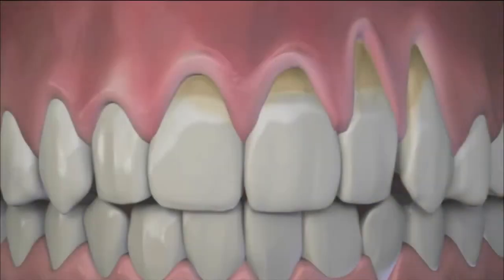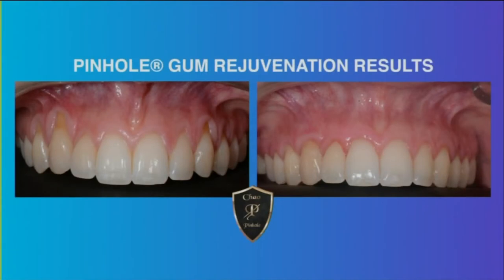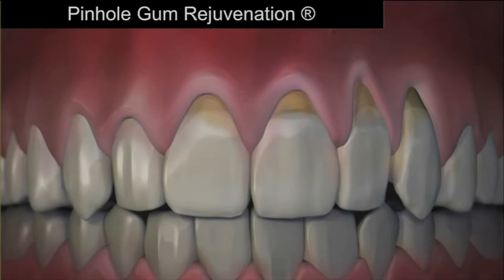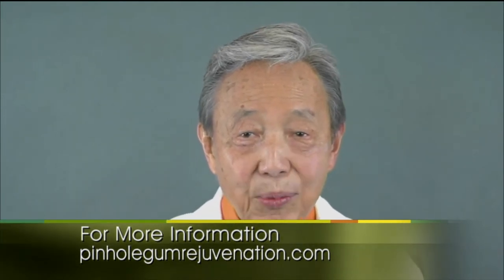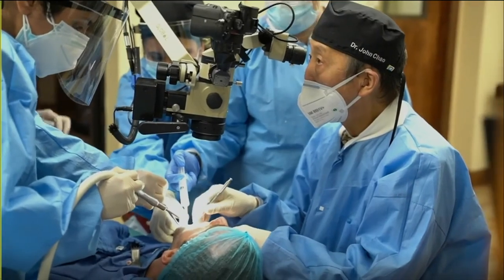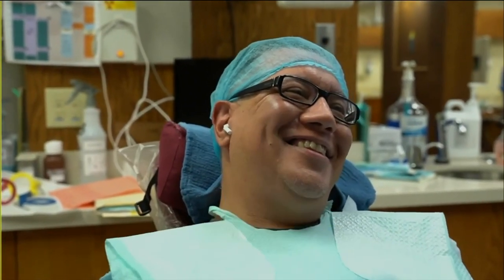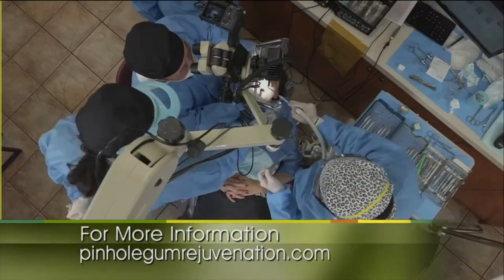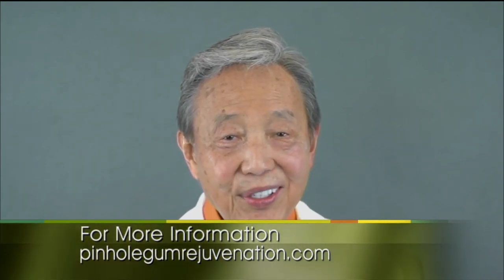Pinhole Gum Rejuvenation® - Green Bay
The man himself Dr. John Chao, Pinhole® Surgical Technique Inventor speaks with Amy Hanten from "Living with Amy" in Green Bay, Wisconsin about Pinhole® Surgical Technique and Pinhole® Academy.